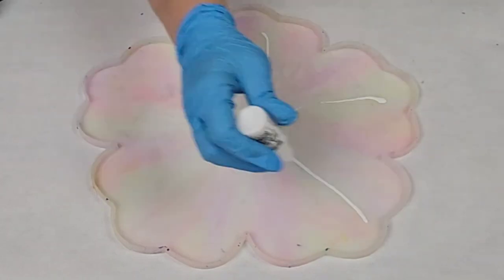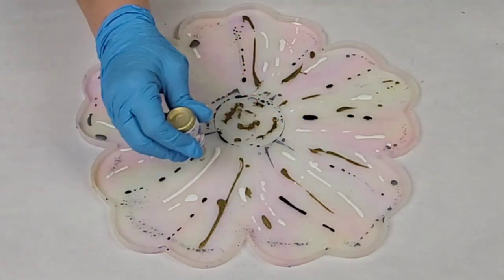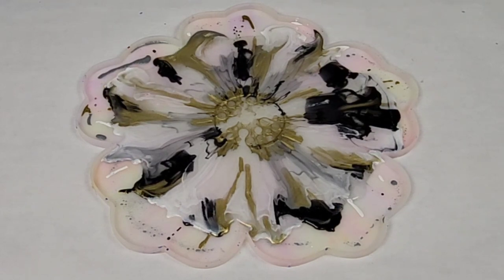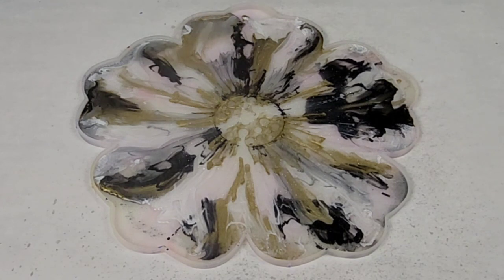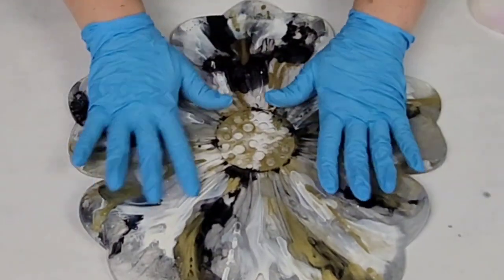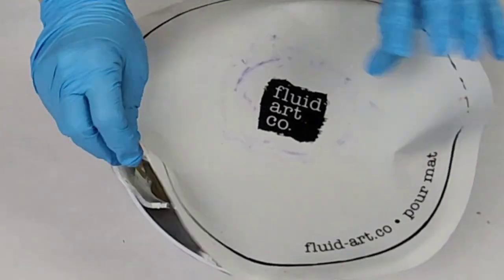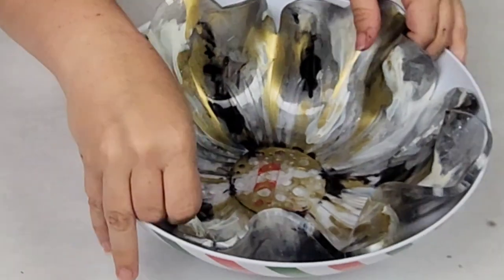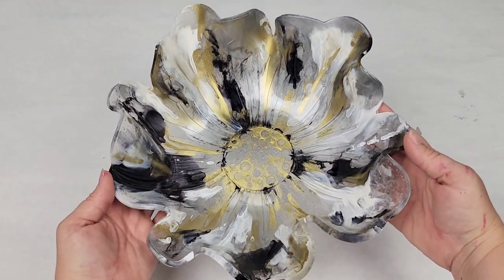Black and Gold Resin Bowl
Black, gold, and white alcohol ink and resin flower bowl!

Materials used:

Pinata Alcohol Inks
Silicone mold